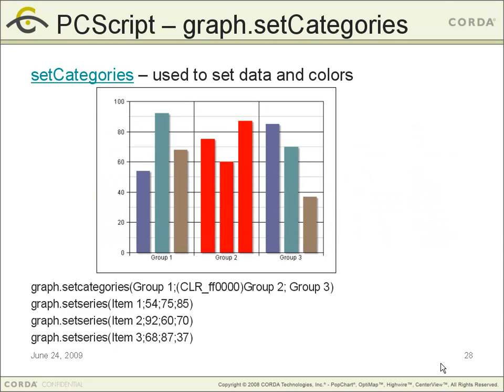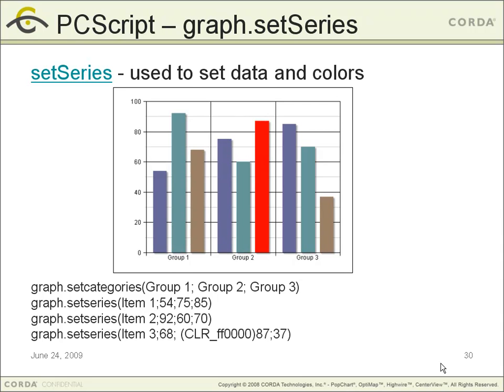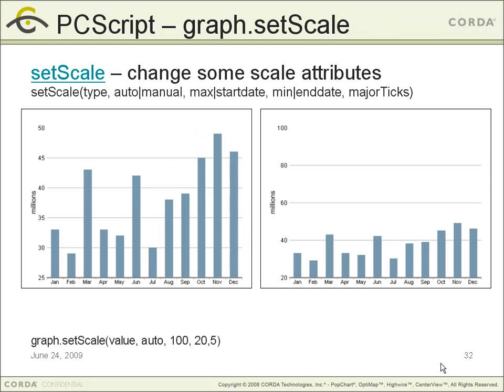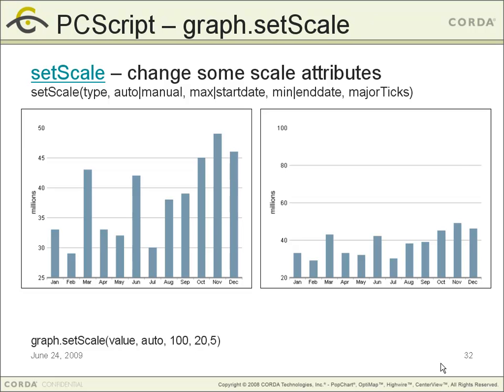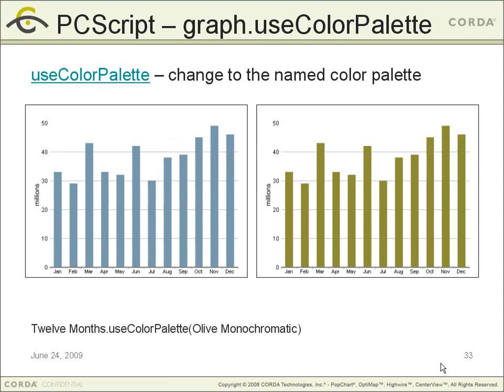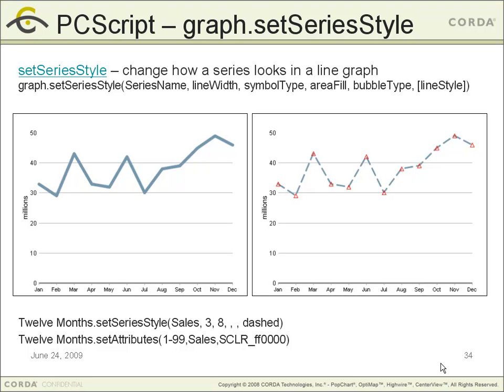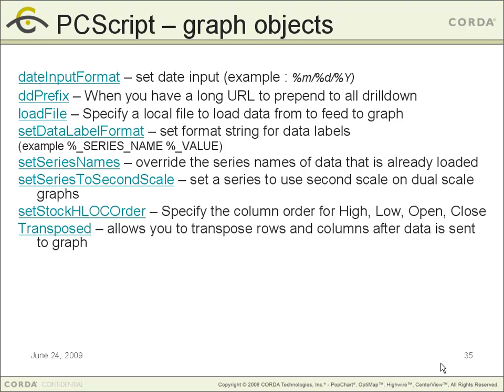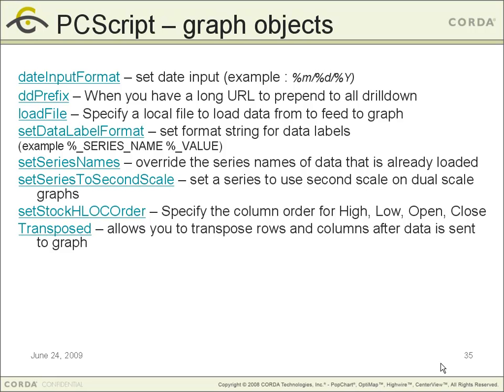Customizing Graphs, Gauges, and Maps using PCScript, Part 4: Graphs (continued)